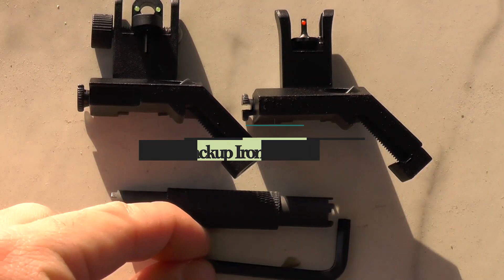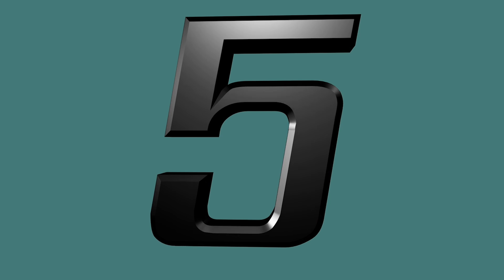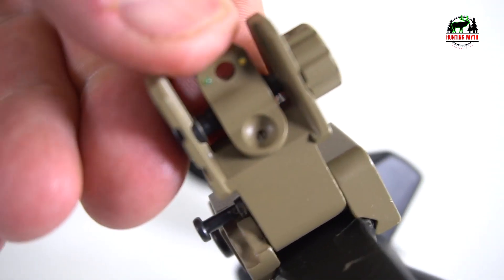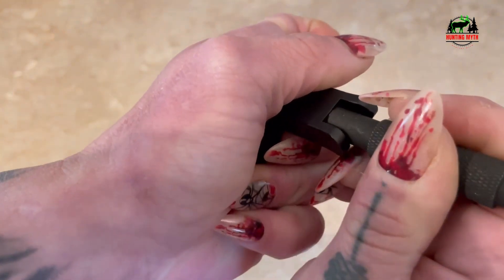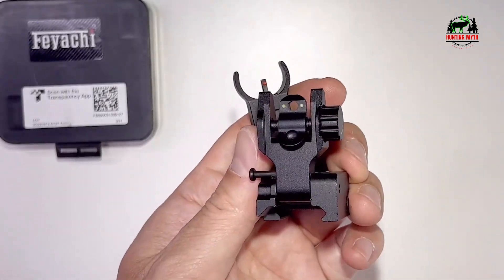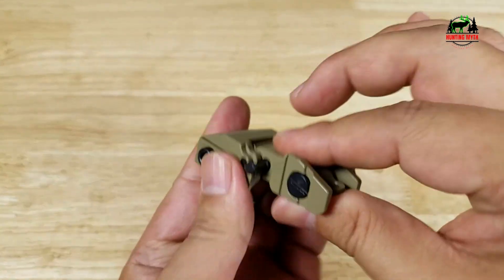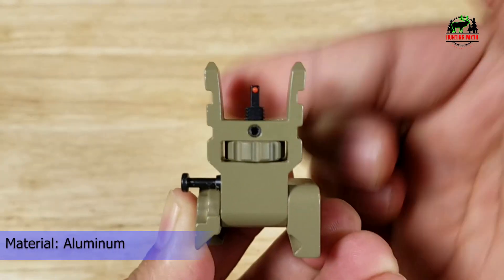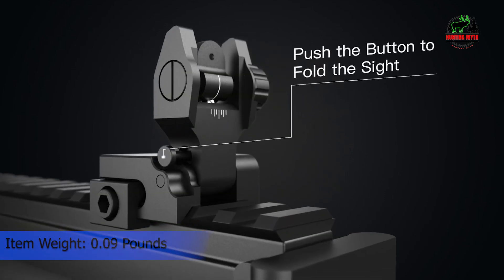Best Backup Iron Sights of 2024 - Top 5 Backup Iron Sights Recommended By An Expert!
Thinking to buy a backup iron sights? This video will inform you exactly which are the best backup iron sights on the market today.
Check Our Budget & Best Pick For You

Prepare to take your shooting game to the next level as we unveil the ultimate guide to the Best Backup Iron Sights! In this highly anticipated video, we're diving into the world of tactical optics, meticulously evaluating and showcasing the top-tier backup iron sights that redefine reliability, accuracy, and versatility for firearms enthusiasts.

5. Feyachi S37 Fiber Optic Iron Sights

4. Fiber Optics Iron Sights

3. Feyachi S27 Fiber Optic Iron Sights Flip Up Front and Rear Sites

2. Feyachi S37 Fiber Optic Iron Sights

1. Feyachi Flip Up Iron Sight Front Rear Sight

🎯 No matter how advanced your primary optics are, having the best backup iron sights is essential for any shooter. Whether you're a tactical professional, a competitive marksman, or someone dedicated to firearm preparedness, these sights are engineered to deliver consistent performance in any scenario.

🔍 Our dedicated team has rigorously tested and analyzed a variety of backup iron sights, meticulously evaluating essential factors such as sight picture, build quality, ease of use, durability, and overall shooting performance. Our mission is to equip you with comprehensive insights to help you choose the perfect backup iron sights that seamlessly integrate with your firearm and enhance your shooting experience.

💡 Discover the innovative features that set each set of backup iron sights apart – from flip-up designs and adjustable windage/elevation to durable construction, compatibility with various optics, and ease of deployment, ensuring a reliable and effective backup solution.

🔫 Join us as we showcase these top-performing backup iron sights in action! Witness how they provide rapid target acquisition, consistent accuracy, and an overall shooting experience that instills confidence in any shooting environment.

Whether you're in the field, on the range, or simply prioritizing firearm preparedness, finding the Best Backup Iron Sights is pivotal.

Enhance your shooting accuracy with confidence and discover the Best Backup Iron Sights that offer unmatched reliability, adaptability, and precision, ensuring you're always on target. 🎯🔧